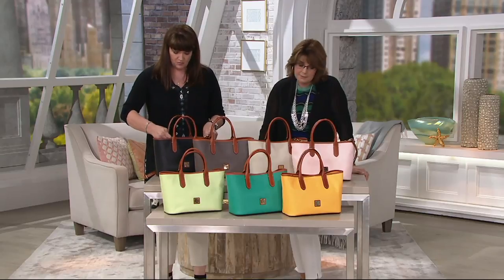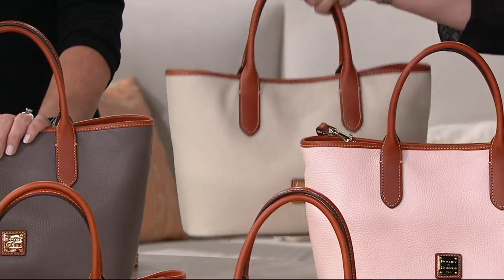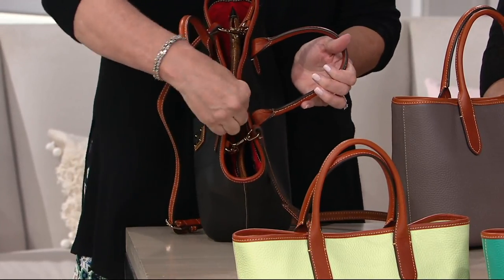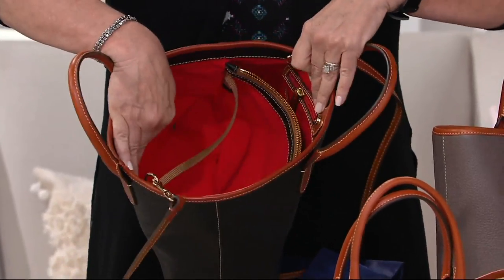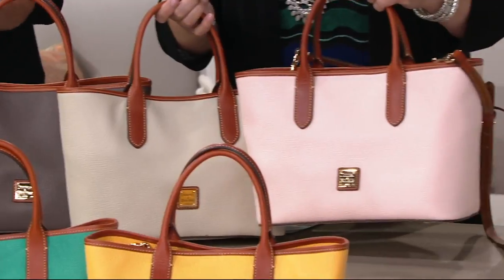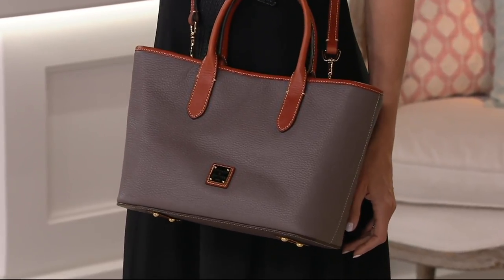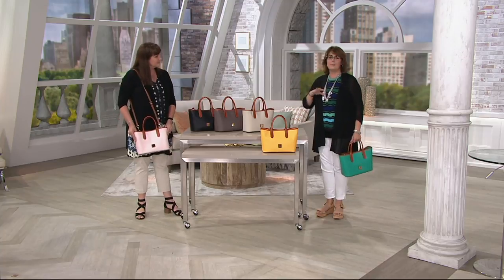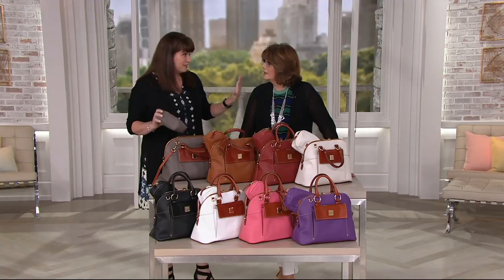Dooney & Bourke Pebble Leather Brielle Satchel on QVC